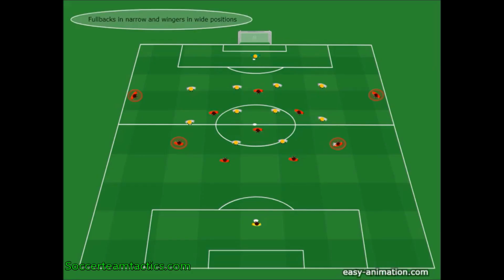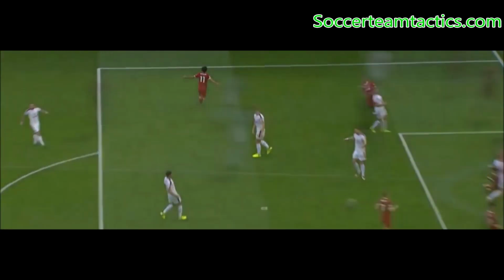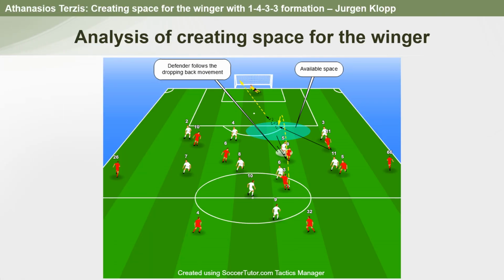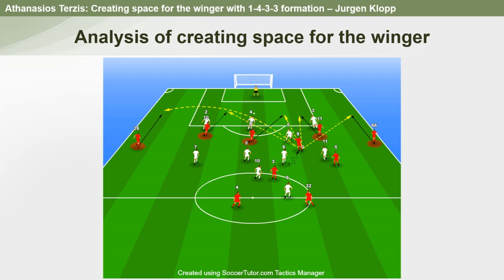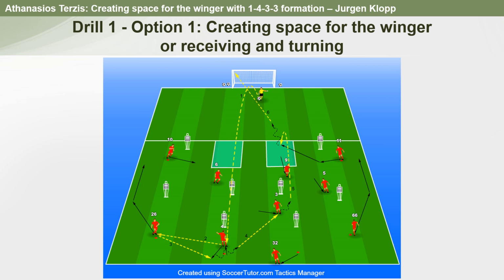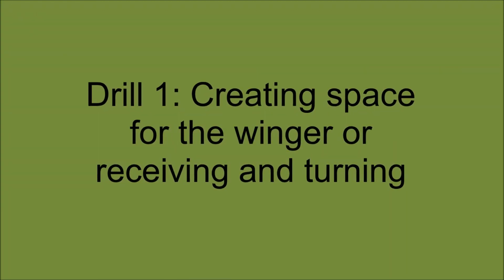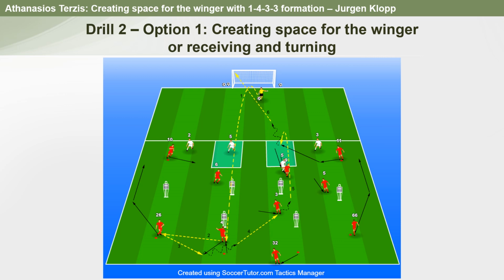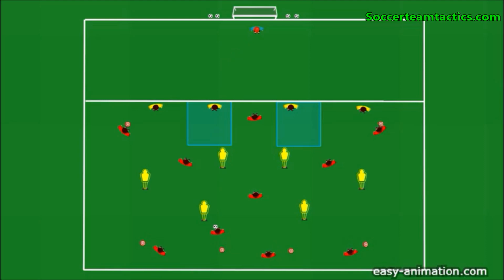Jurgen Klopp tactics and drills: Creating space for the winger with the 1-4-3-3 formation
This coaching video includes analysis and drills of Jurgen Klopp attacking tactics about creating space for the winger with the 1-4-3-3 formation of Liverpool. The tactical analysis is followed by animated soccer drills/football drills to train players apply the soccer tactics / football tactics analysed. The video also contains detailed diagrams with tactical analysis (theory) and drills with animation.

Breaking down the opposition's defence by creating and exploiting space with the 4-2-3-1 formation

The video includes:
Tactics for soccer / football
Videoanalysis
Analysis (theory)
Drills for soccer coaching / football coaching